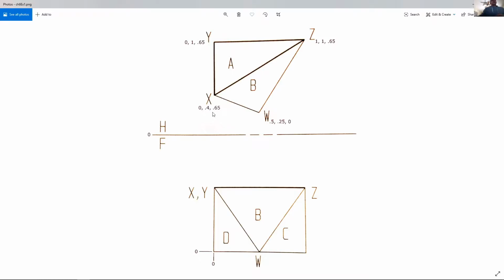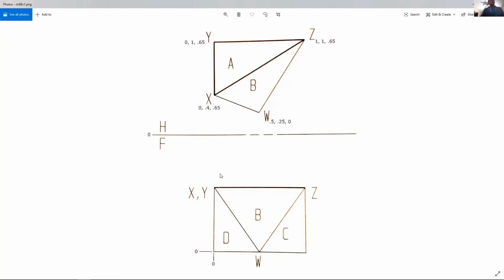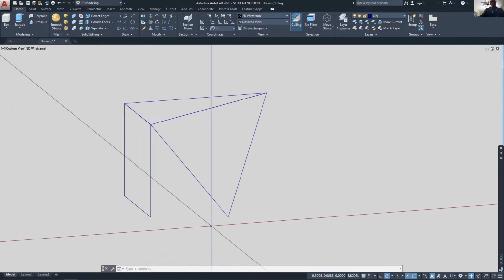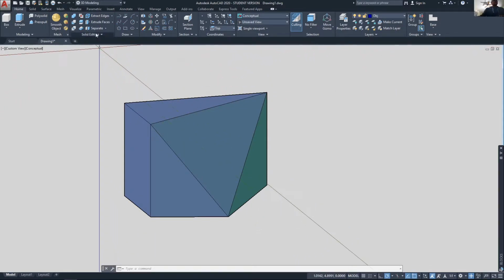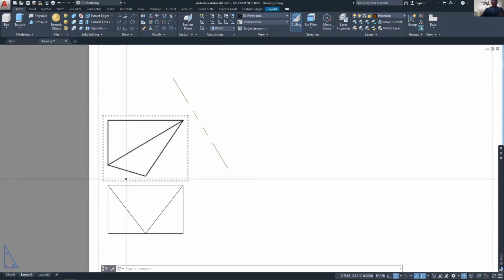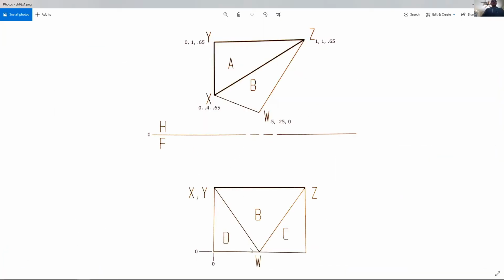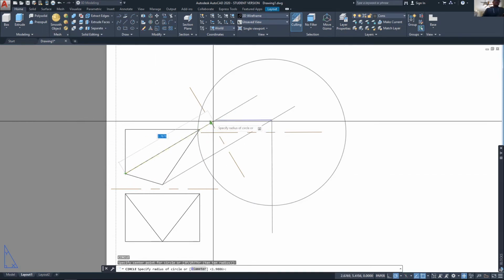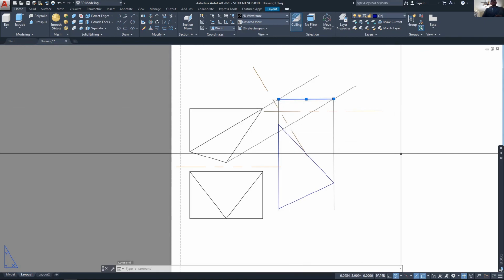Finding the True Shape and Edge View of Any Plane Surface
Using auxilliary view projections to draw the true shape of planar surfaces in AutoCAD.